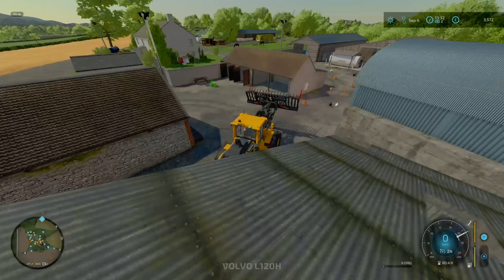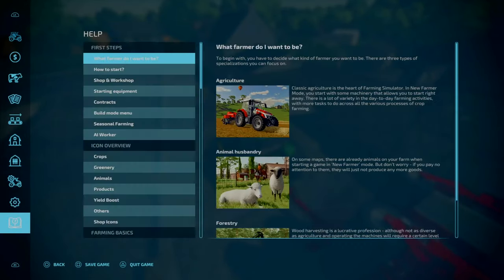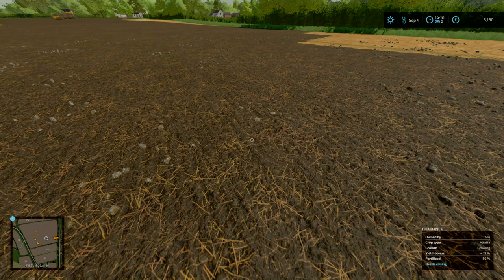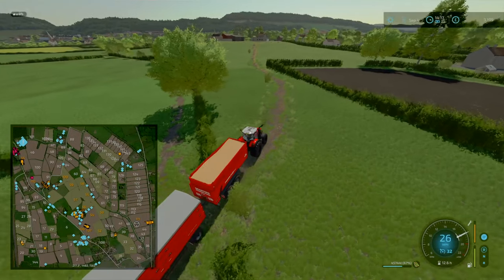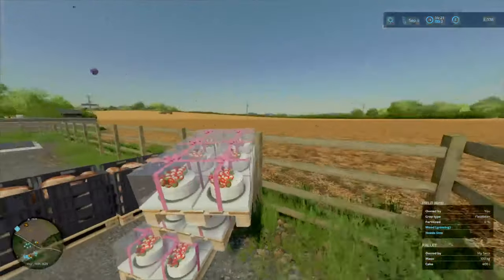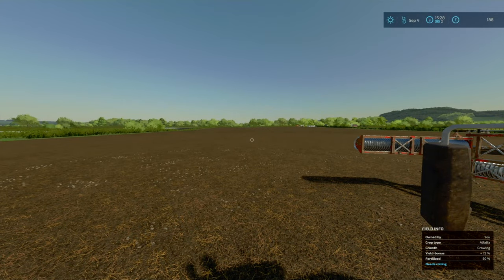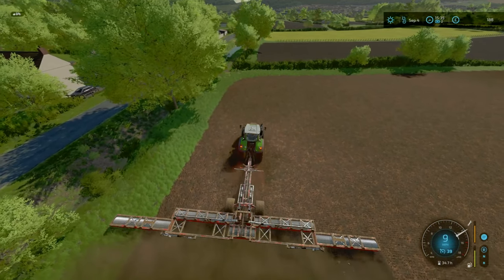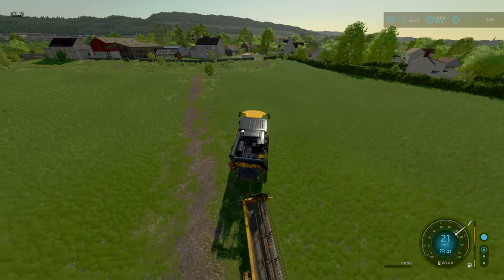Will Alfalfa be Worth It? | Court Farm | Farming Simulator 22 #37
Welcome to Court Farms Country Park. This time, we are changing things up and within a short window, decide to plant alfalfa so we have a income befor `planting starts next year. However, will it be worth it?